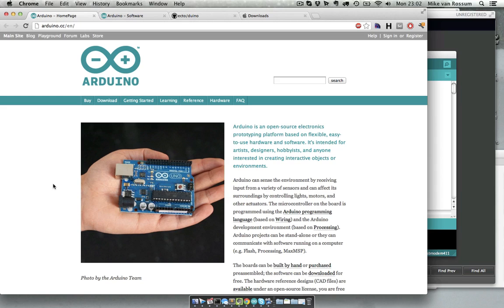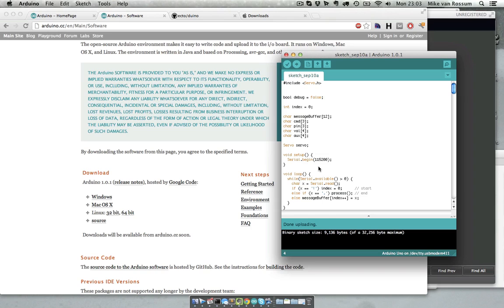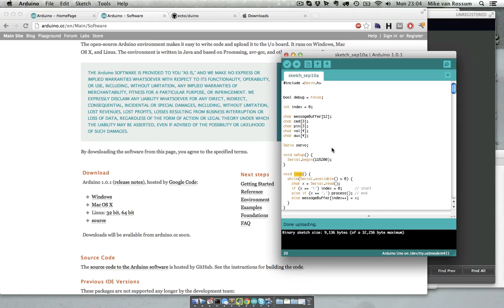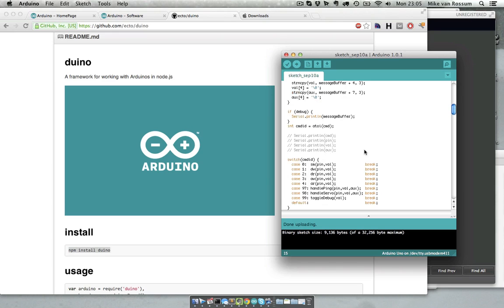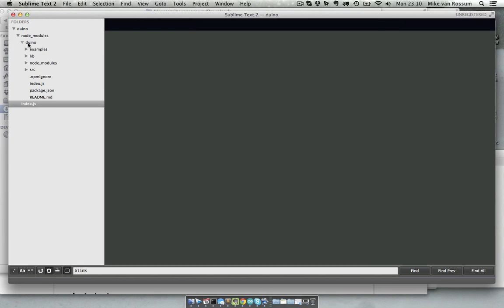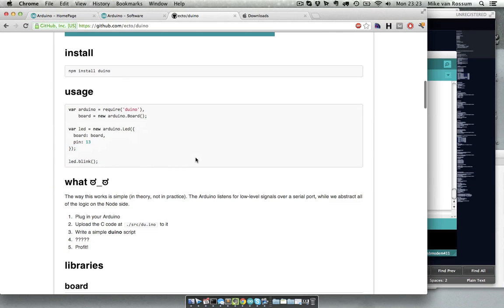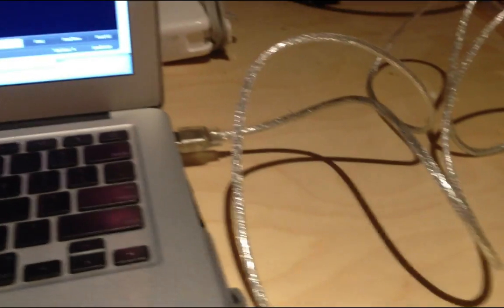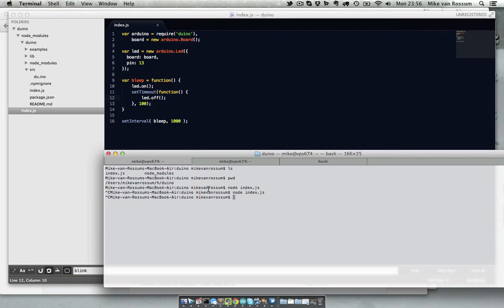How to connect your Arduino to Nodejs using Duino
In this video I'll show you how you can connect your Arduino to your Node scripts using the Duino NPM module.

If this video helped you in any way, you can always donate some bitcoin: 1KyQdQ9ctjCrGjGRCWSBhPKcj5omy4gv5S